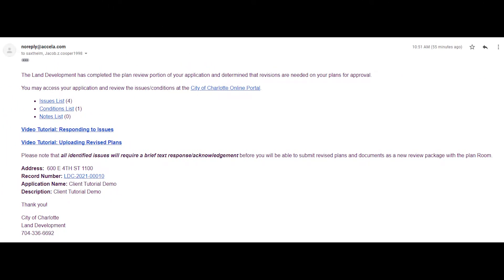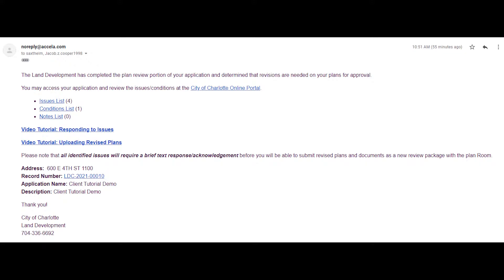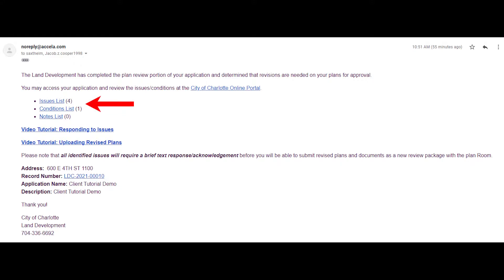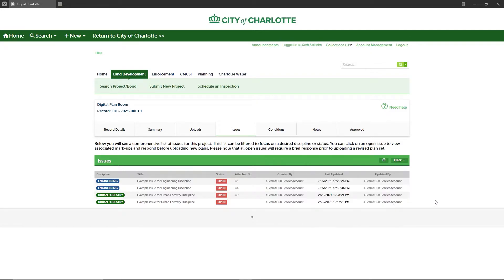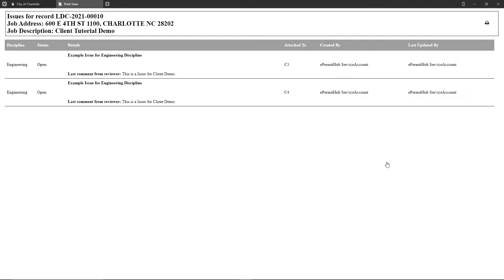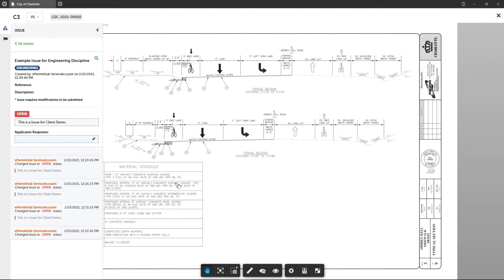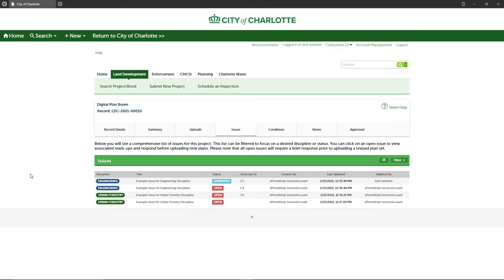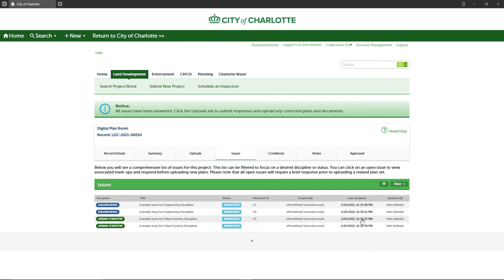Reviewing Issues, Conditions and Notes - Digital Plan Room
This video tutorial walks ACA customers through reviewing issues, conditions and notes using the Digital Plan Room